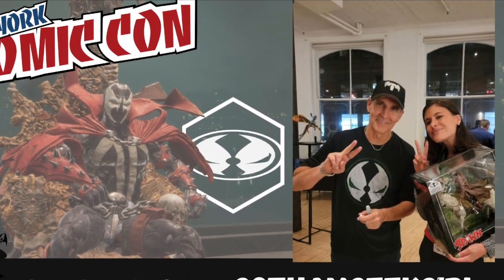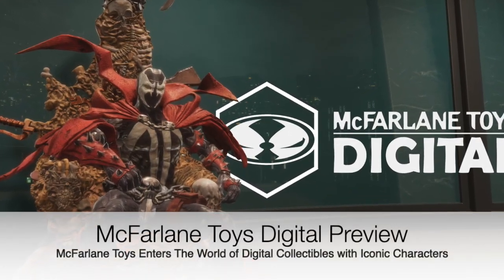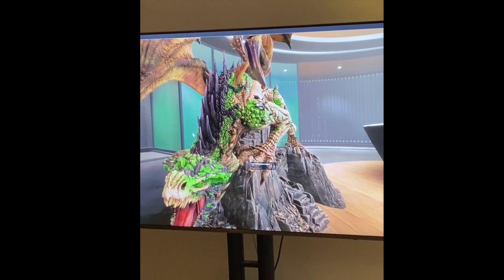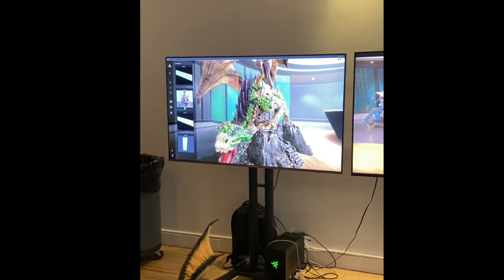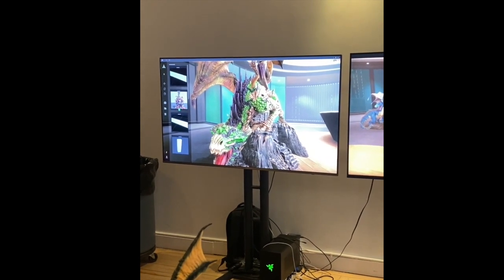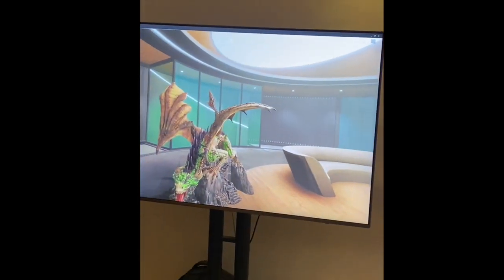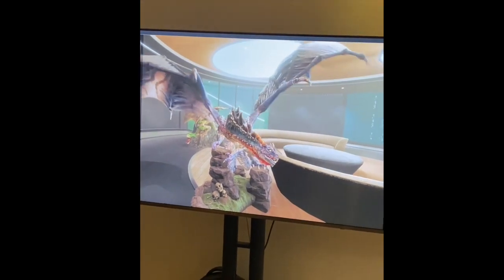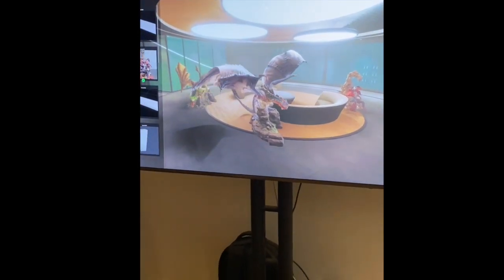McFarlane Toys Digital Collection Demo Preview - Gotham Geek Girl - New York Comic Con 2022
@mcfarlane_toys_official  Toys Digital Collection Demo Preview
*Thanks to McFarlane Toys (images/ demo from McFarlane)

I got to get a glimpse of the digital storefront at the McFarlane NYCC media party and a walk-through with the digital artist Trevor Dietz  @builtbytrevor.

McFarlane Toys Announces Entrance into Digital Collectibles with
Digital Storefront Featuring Iconic Characters

@McFarlane Toys  the toy company founded by famous comic book creator Todd McFarlane, will be releasing its first-ever digital collection featuring classic McFarlane Toys' characters including Spawn, The Redeemer, and The Clown, with the first release being the SPAWN LAUNCH SERIES. This exciting collection allows fans to purchase and engage with action figures in a whole new way.

The digital collectibles will be available on McFarlaneToysStore.com on December 1, 2022. All drops will be available first on McFarlaneToysStore.com, as physical and digital products, or on McFarlaneToys.Digital as digital-only releases. The custom digital storefront was built by the Rarible Protocol and will be released on Polygon. The digital collectibles can be held in any Polygon-supported digital wallet.

The digital assets will be released across the McFarlane Toys portfolio concurrently with their physical counterparts, bundled with physical, or as digital-only releases. Important pieces from McFarlane Toys’ thirty-year history will be released as digital-only. This new and exciting detailed content has been created by  the same artists and development teams that work with AAA game studios like Sony, Riot Games, Infinity Ward, Treyarch, EA, 2K, and many more.

In conjunction with this, McFarlane Toys is launching a new Buy to Earn Program.

Buy to Earn Program
Consumers that place an order for $100 or more at the McFarlane Toys Store during November, and use the promo code DIGITAL at checkout will receive 5% off their order and also one SPAWN LAUNCH SERIES digital collectible. Additionally, the top 500 McFarlane Toys Store spenders during November will also receive three SPAWN LAUNCH SERIES digital collectibles. This is the first ever McFarlane Toys Digital collection, featuring appearances from Spawn, The Redeemer, and The Clown. Collect the whole set for secret rewards.

At launch on December 1st, McFarlane Toys will release a viewer app on PC featuring gallery spaces that consumers can build and decorate. This also includes sharing features, and gamification. Everything consumers do in the app with their collection will earn them experience points to unlock exclusive rewards and drops. The digital collectible marketplace is accessible through McFarlaneToys.Digital.

“We have seen the emergence of digital collectibles as a new way to engage with fans and the toys they love. This unique space allows us to build a better platform and digital experience that can only enhance the traditional art of collecting and create a collector space that can house an infinite number of toys,” said Stephan Tetrault, COO of McFarlane Toys.

ABOUT MCFARLANE TOYS
Grammy-and Emmy-winning producer/director Todd McFarlane, Spawn's creator, is the creative force behind McFarlane Toys, one of America's top action figure manufacturers. McFarlane Toys has become an industry leader, redefining the action figure market's standards and a licensee of world-class brands and leading global franchises.
Website Post: